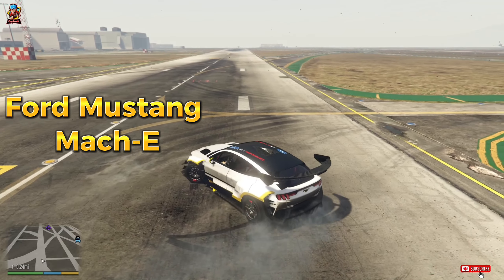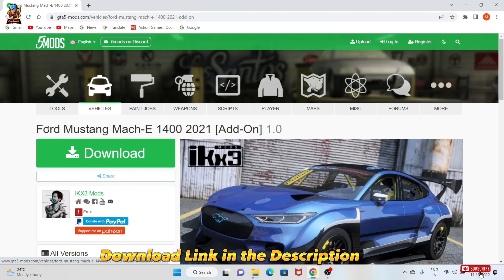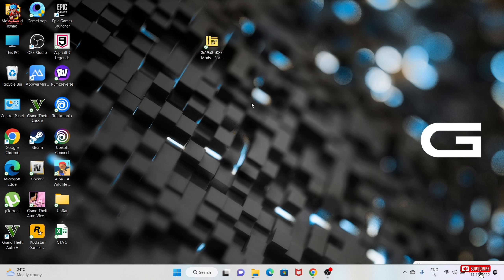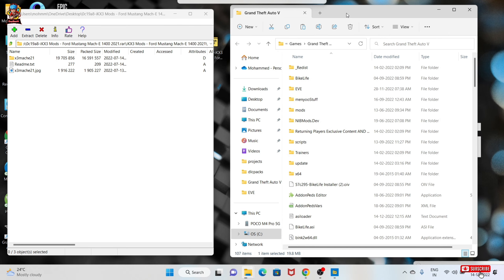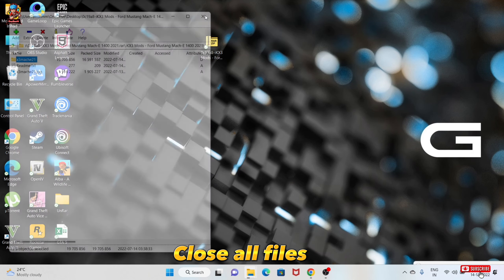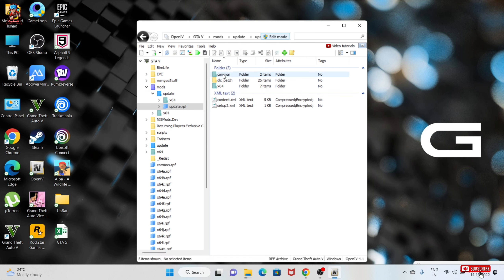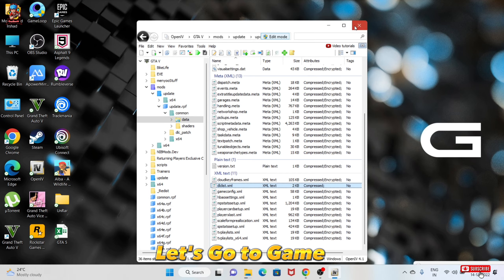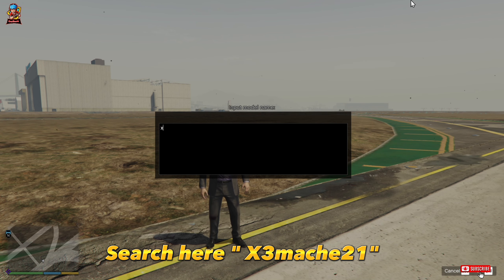HOW TO INSTALL FORD MUSTANG MACH-E 1400 CAR MOD - GTA 5 (Rockstar Editor) Easy Way to Install Addon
In This Video I Have Shown How To Install 2021 Ford Mustang Mach E 1400 Car Mod In GTA 5